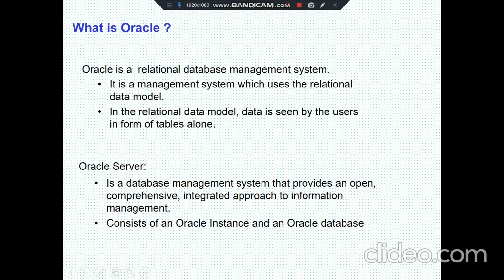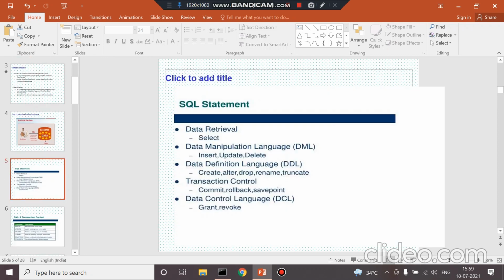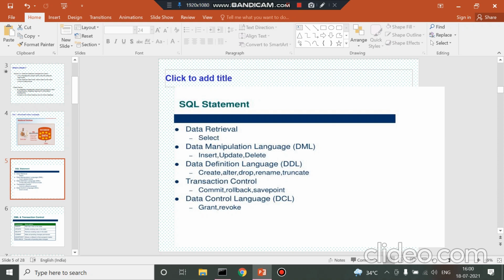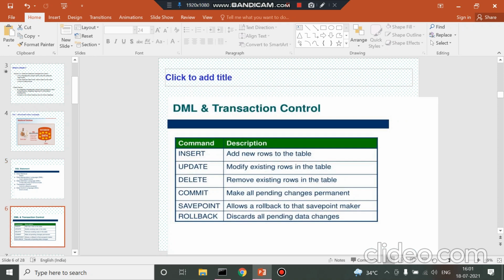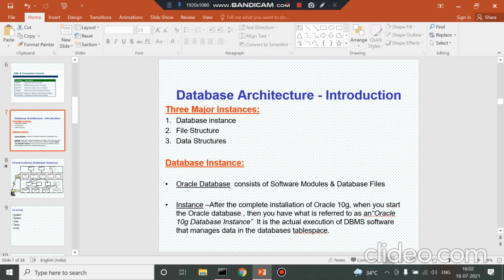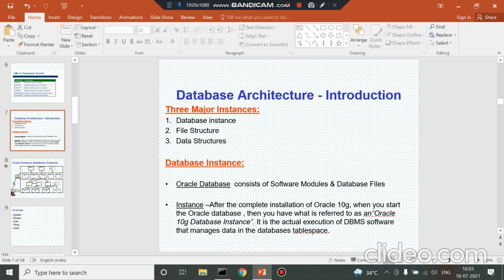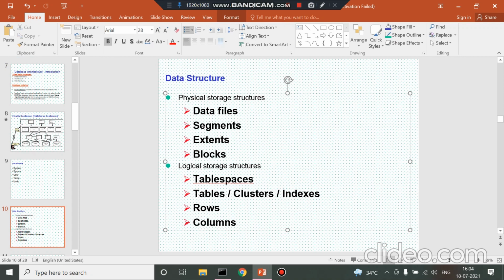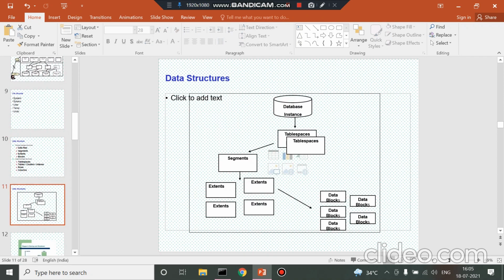Oracle Basic Lecture -SQLPLUS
Hi Guys,

I am creating this channel to share my experience & Knowledge related to both Oracle Database & My SQL Database.

In my past, i have searched & did not found any particular channel which in parallel carry stuff related to oracle as well as MS- SQL Server Databases.

Although a lot of websites  (written material) is available over there online.

My approach will be to make it best possible to share knowledge  of both domains having different limits to share on one channel.

I need your support to make this possible !

TIA!

Regards:-
AK